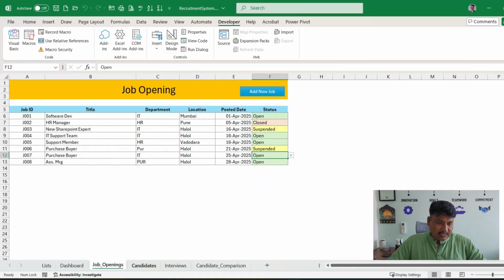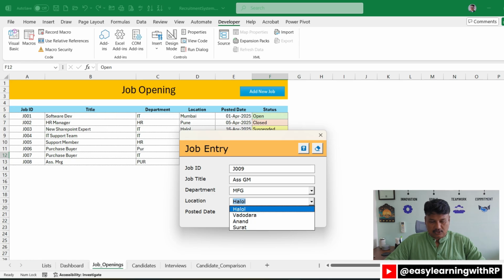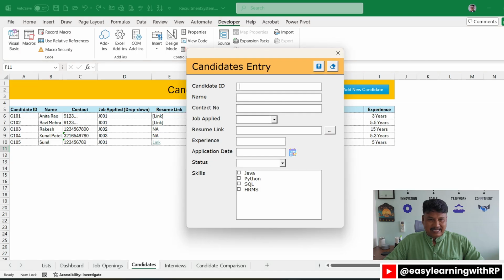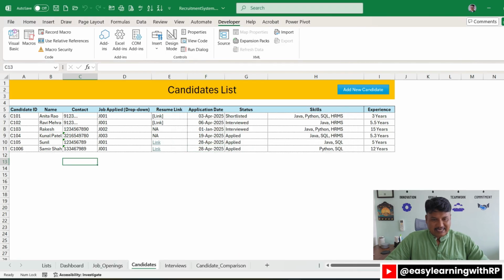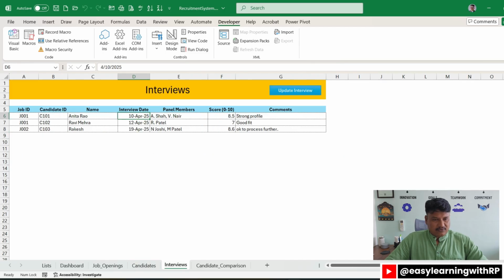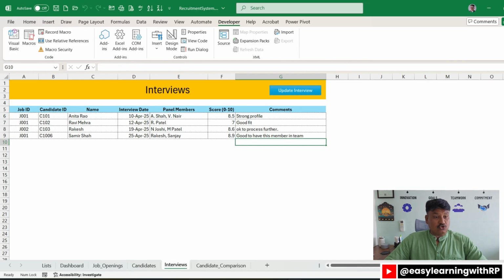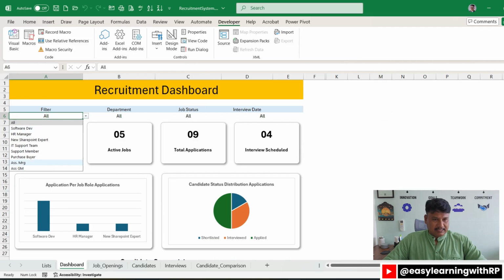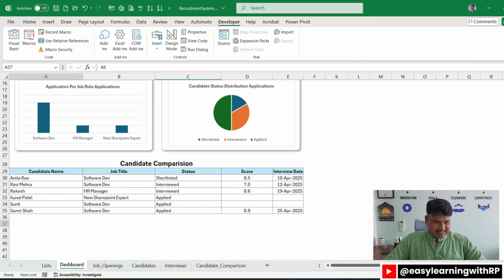Build a Recruitment Management Tool in Excel (VBA Project)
Want to build your own recruitment management tool using Excel?

In this video, I’m building a simple Recruitment Tracking System using Excel VBA. This project demonstrates how Excel can be used to manage candidate data, track interview stages, and organize recruitment workflows.

In this tutorial you’ll see:
• The structure of the recruitment tool
• How candidate information is tracked
• How Excel VBA helps automate recruitment workflows
• Ideas for improving the system

This project is perfect for HR professionals, Excel developers, and anyone learning Excel VBA projects.

If you have ideas for improving this recruitment system, drop them in the comments and let’s build it together.